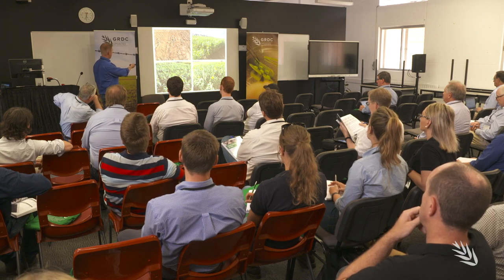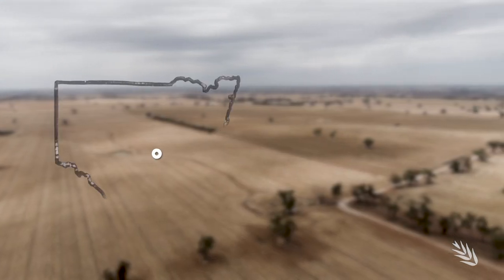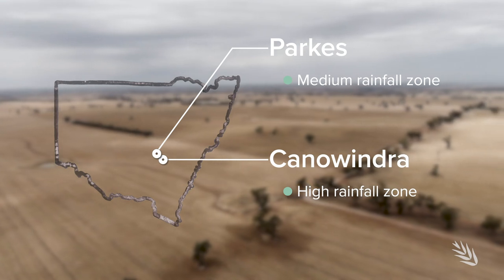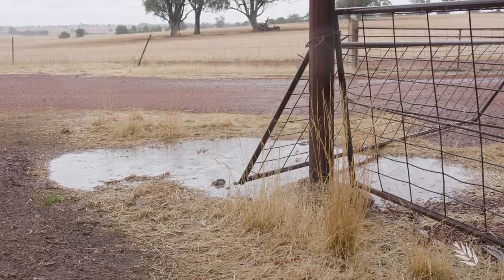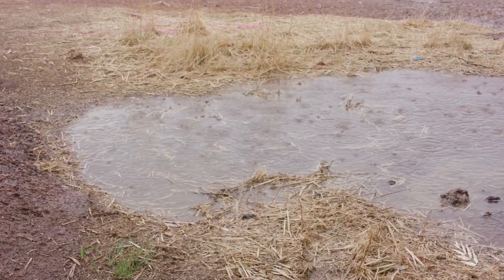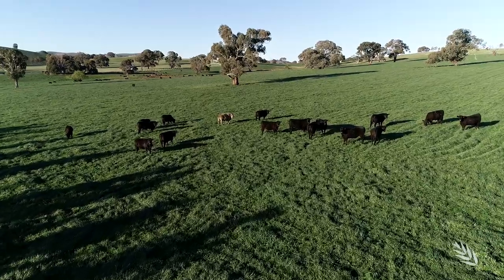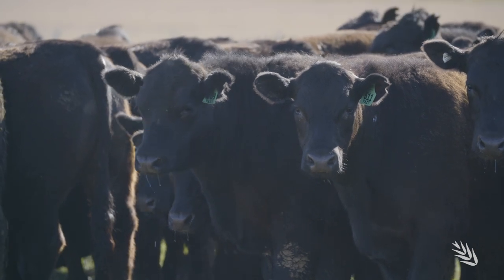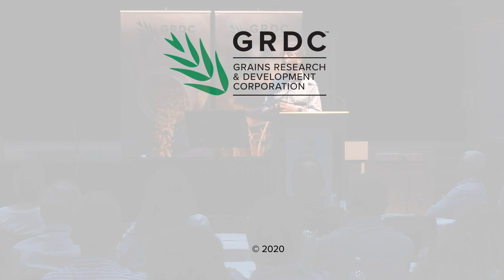Summer cover crops | central and southern NSW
In this video, NSW Department of Primary Industries (NSW DPI) agronomist, Colin McMaster, shares the latest insight on summer cover crops suited to central and southern NSW in winter dominated rainfall areas. Mr McMaster presented this information to growers and advisers at the 2020 GRDC Grains Research Update event in Wagga Wagga, NSW.

Please note these summer cover crop trial results are from research in central NSW, part of a wider GRDC and CRDC supported cover cropping project conducted by Queensland Department of Agriculture and Fisheries, NSW DPI and CSIRO. The results do differ across these regions and interested growers in the Riverina and southern Queensland should check the results from their local areas.